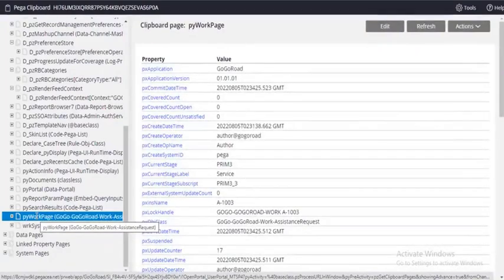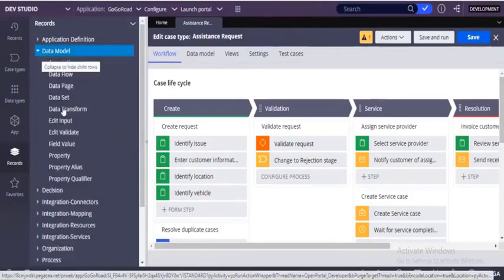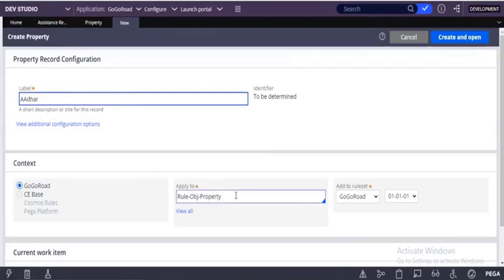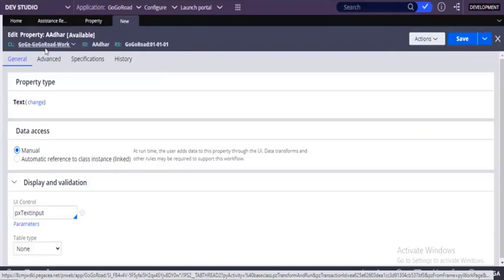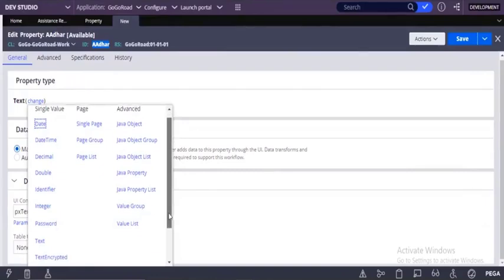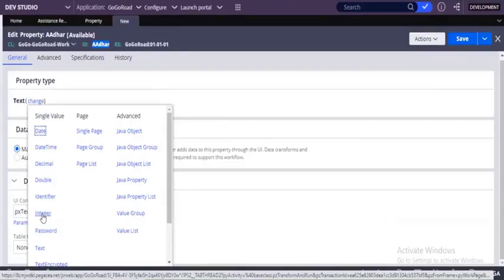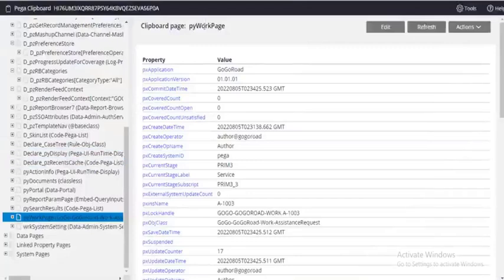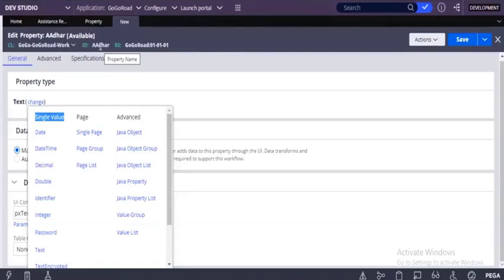Pega Introduction to System Pages | Pega Clipboard Info | Pega Training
Welcome to our Pega Training series!.
1. The text introduces system pages, which are used by a Peg application for internal purposes and to hold data related to the system, including the property of operators, servers, and snapshots.
2. System pages also contain data related to natural system properties and application properties, which can be seen in property instances.
3. The text mentions that classes in PEDA will be discussed in more detail in future sessions.
4. In the text, properties are discussed as a type of data stored in system pages.
5. Properties can be text, numbers, or integers based on the requirements.
6. It is mentioned that the property type should be chosen based on the requirement and will be discussed in more detail in future sessions.
7. It is explained that properties hold information on each page and each property holds one kind of data.
8. Pega is an inbuilt property in PEG which cannot be changed.
9. User defined properties such as accounts ID are specific to individual applications.
10. It is concluded that system pages hold important data for Peg applications and are used to store data internal to the application.